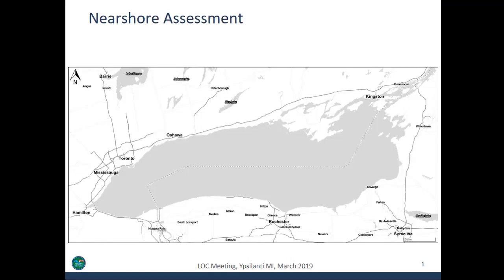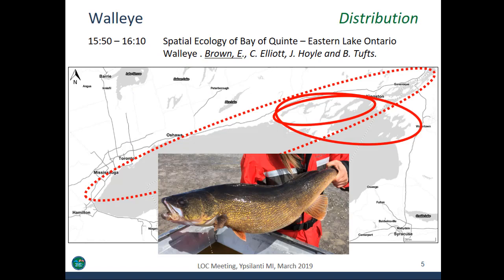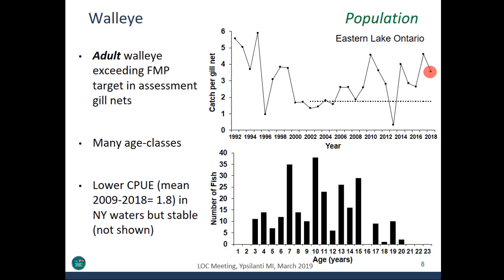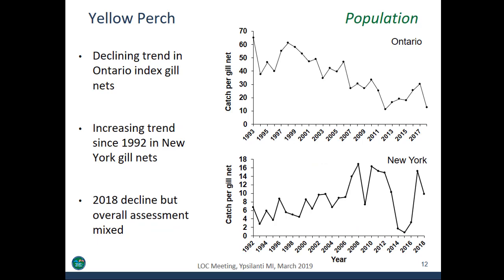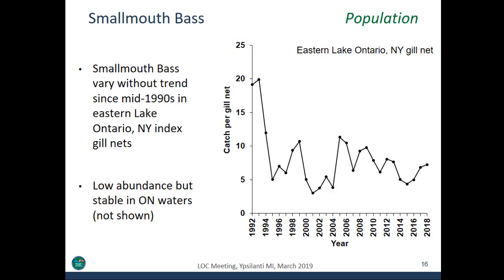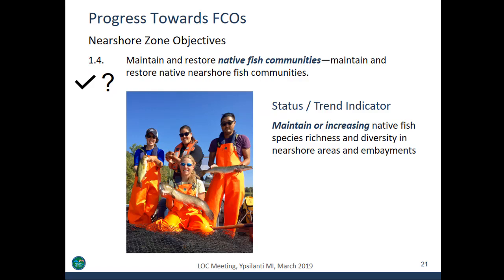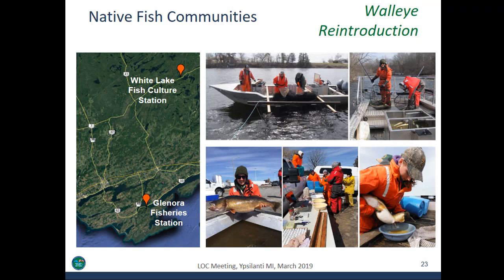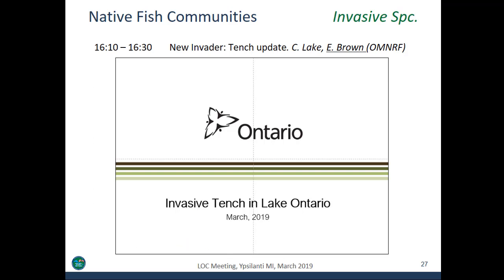Nearshore fish assessments - E. Brown